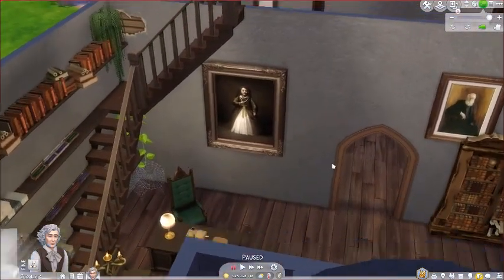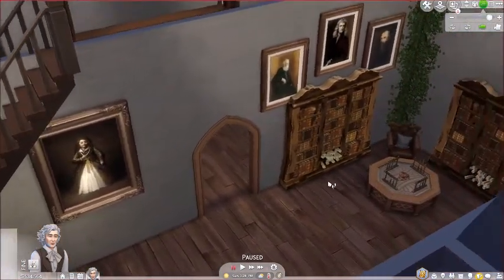The Sims 4 | Speed Build - Cobblestone Alley (with Ollivanders Wand Shop)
Video Starts in 0:15
Open Me 💕

📝 PLEASE NOTE 📝
This is an Unfinished Project, As this will be a BIG build it will come in Parts/Sections

🎥 Mr Ollivander was never the same after the battle at hogwarts
He went back home to his Wand Shop in Diagon Alley and instead of selling wands, he turned his beloved shop into a home, the old wands (only a few left) are probably very rare and very unused, the occasional witch will stare in the window to often find Mr Ollivander sitting at his desk lost in thought with a portrait of his beautiful daughter framed behind him, 🎥

So Today I thought I would do something a little different, I usually create sims on this channel, but they really don't have anywhere to go, So now I have started to create Scenes/Houses/Shops Etc Etc using my Characters
So watch this space, there could be so many more
I'm not sure if you want videos like this, let me know if you don't please

Anyways today I am starting to create the front of the Tea Shop as part of my Cobblestone Alley Build, I was going to call it Diagon Alley, but it's not going to have the same shops, in this video I have decided to do part of the Cauldron Shop aswell. this is going to be a on-going build, so please stick with me, the finished Lot will be available to download when its available and you can get it on the gallery. Joanna201

So what do you think of my Inspired Cauldron Shop?
Do you think it turned out okay?
Let me know using the comment section below

🎥 Want More Speed Build Videos 🎥

Song - Glaub an dich
Artist - Sasa

💕 AVAILABLE TO DOWNLOAD ON THE SIMS GALLERY 💕
EA ID - joanna201
(Don't Forget to Include Custom Content) on the Left hand side

- DO NOT CLAIM MY SIMS AS YOUR OWN! IF YOU WANT TO USE THEM MAKE SURE TO GIVE CREDIT ! - Thank you. :) x